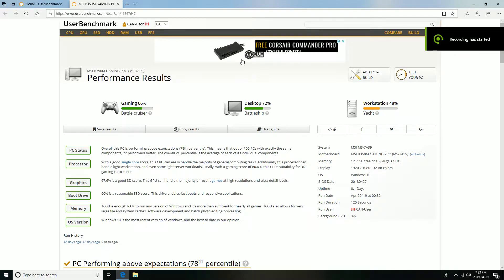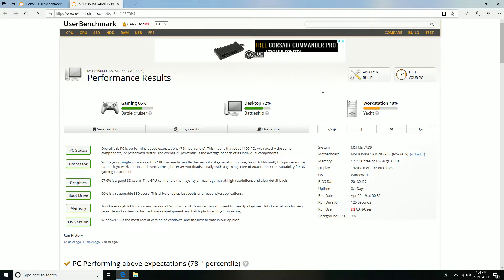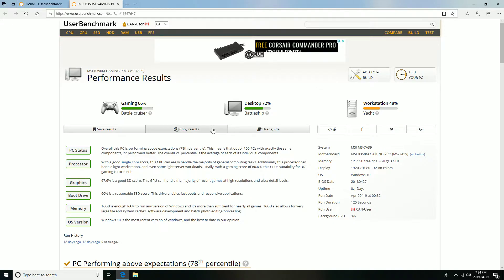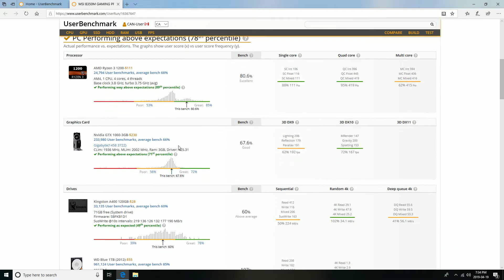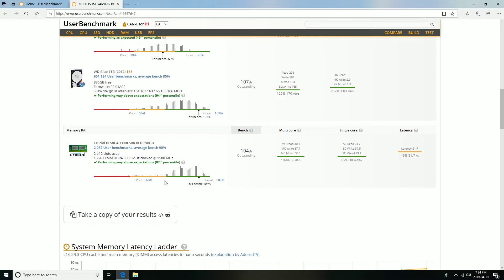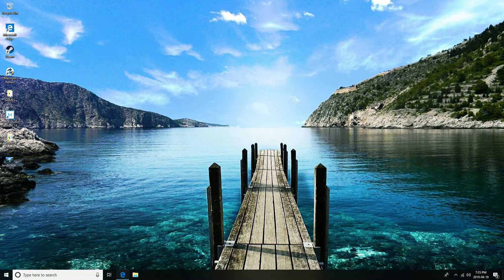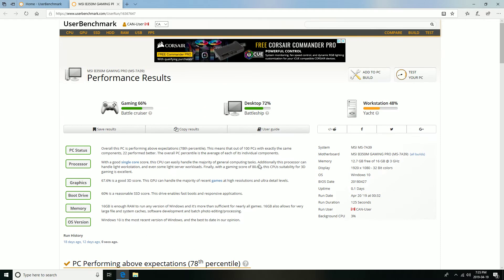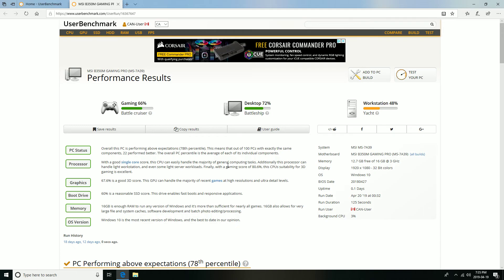THE BEST GPU FOR A RYZEN 3 BUDGET BUILD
GTX 1060
RX 580
RX 570